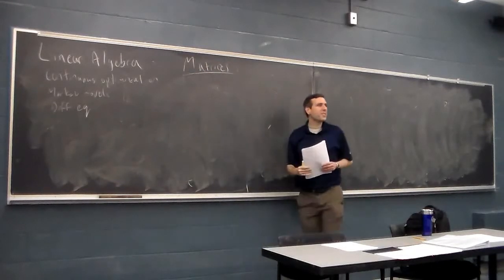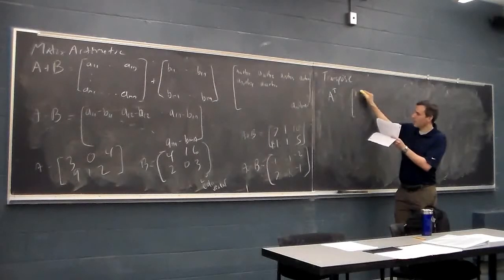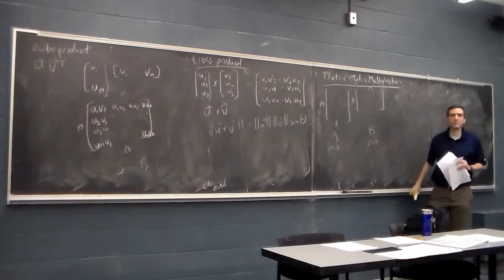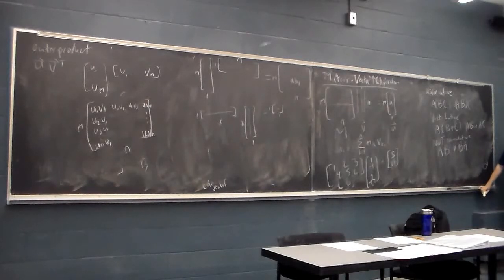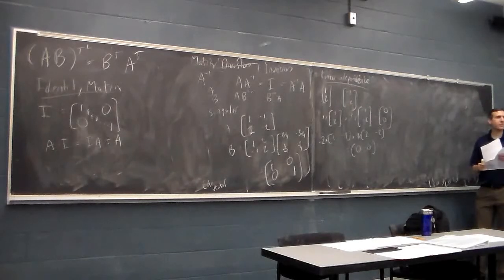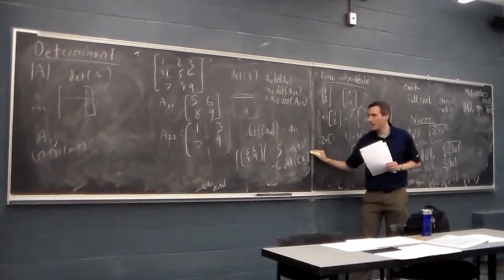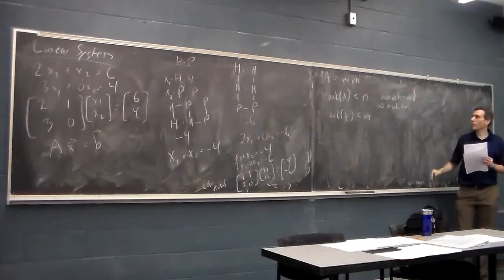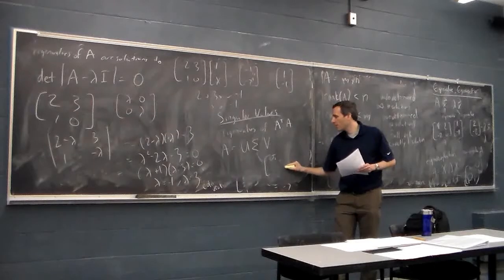03-712 Lecture 5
03-712 Lecture 5: Linear Algebra Basics